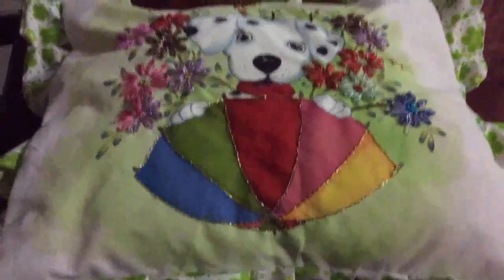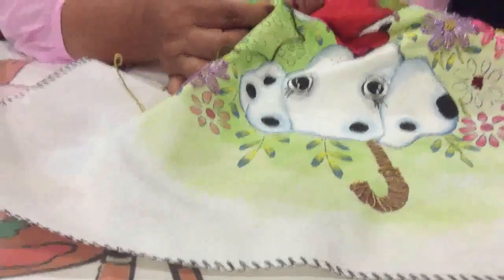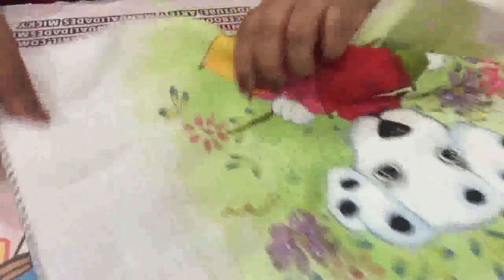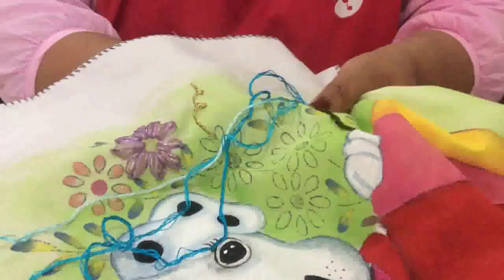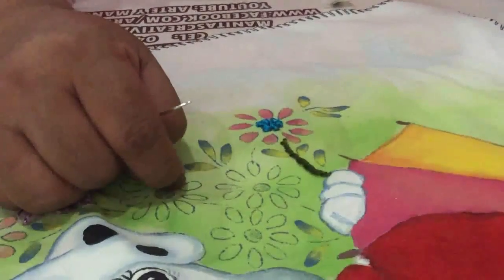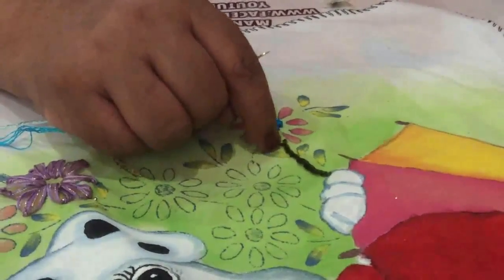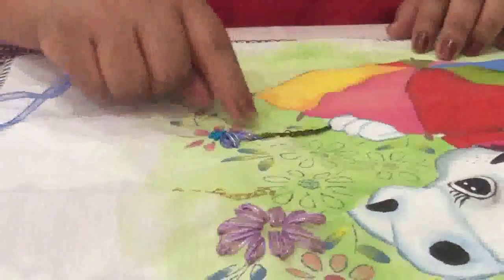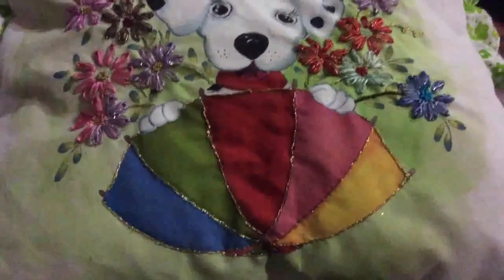Tipos de Bordado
Buenas tardes amig@s el siguiente video que les traigo, es un pequeño tutorial para hacer puntadas de bordado con las cuales podremos darle un acabado diferentes a nuestras servilletas.